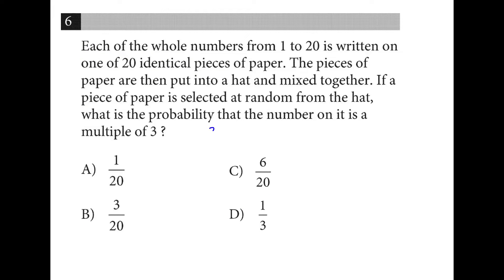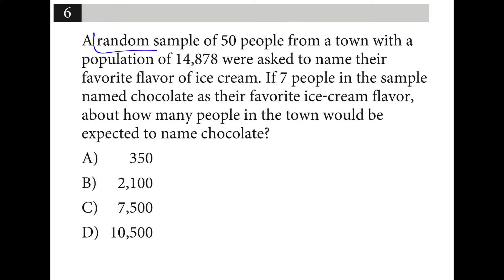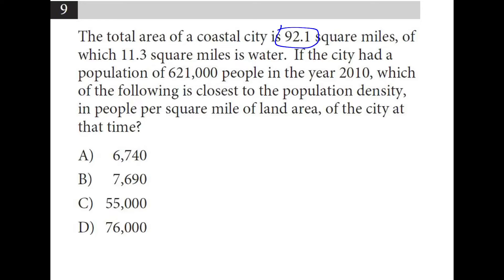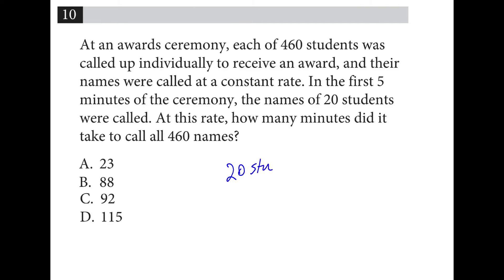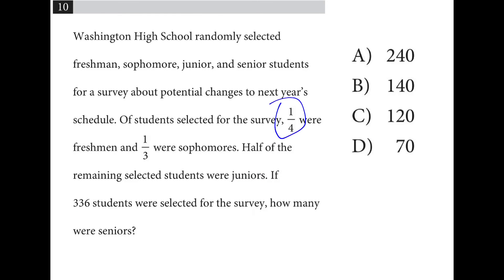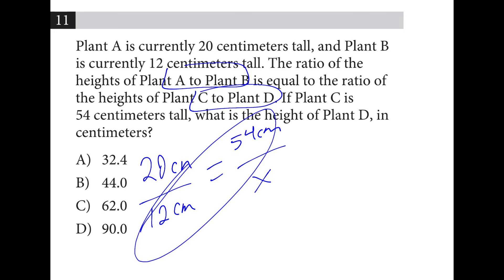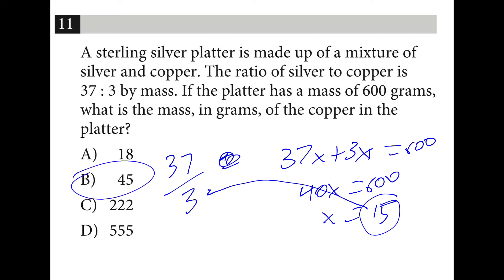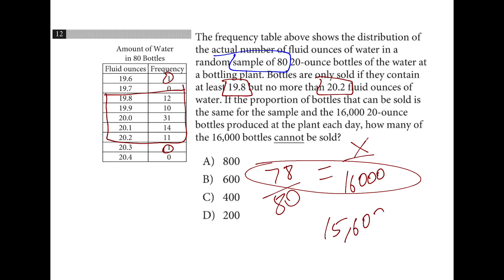Proportion Word Problems 2